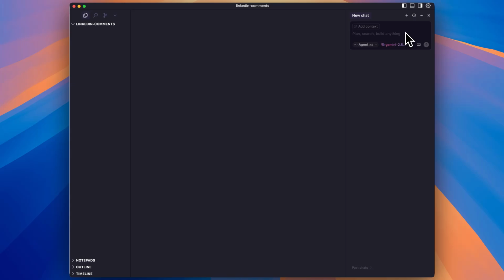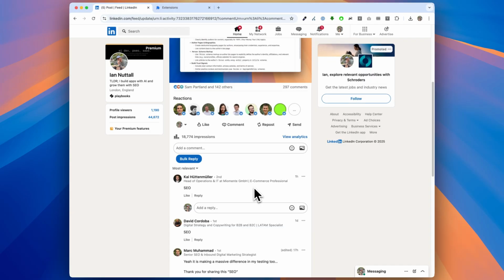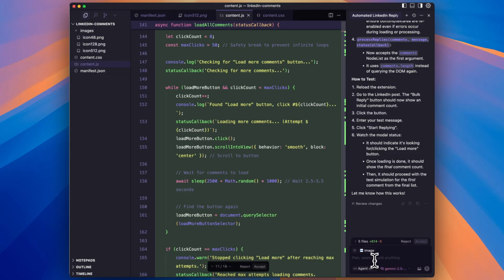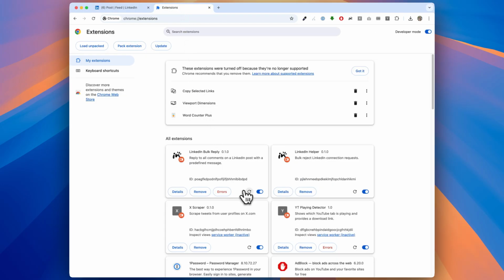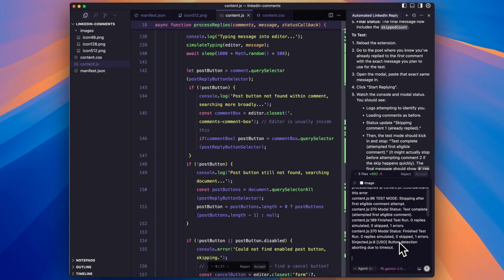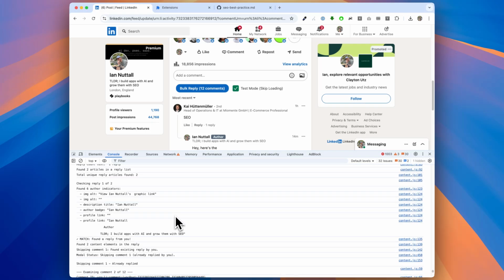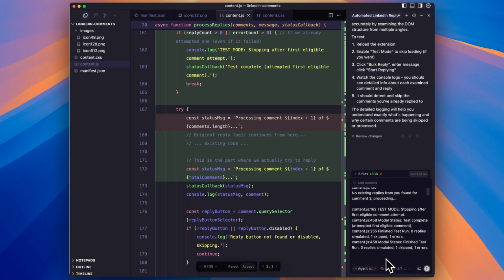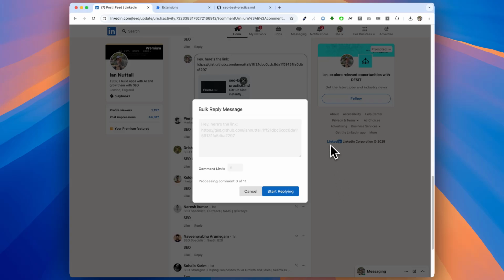I vibe coded a Chrome extension in Cursor to send 300+ replies on LinkedIn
I did one of those really annoying "comment {word} below and I'll send you {something}" posts on LinkedIn.

But it got 300+ replies and I didn't want to connect with or DM that many people.

So instead, I fired up Cursor with no plan and vibe coded a Chrome extension that would reply to all of the comments with the link.

This video covers how to start building a Chrome extension in Cursor and how to test it locally.

Also talks about finding the right elements on the page to find data like comments and replies which is very useful if you want to build web sceapers later as well.